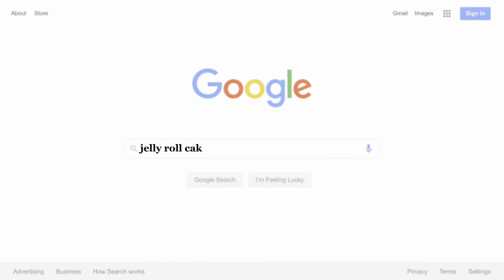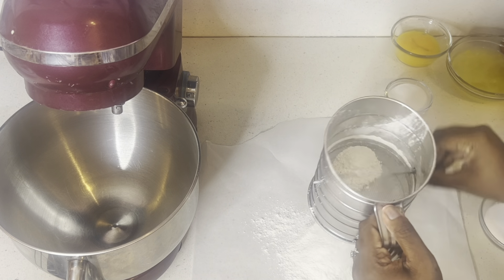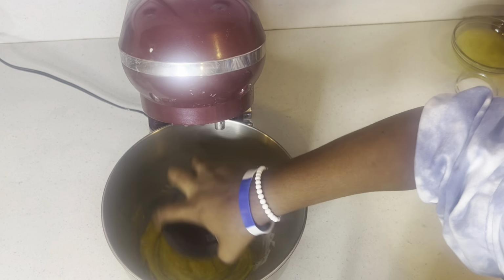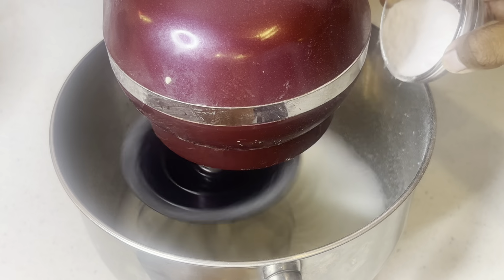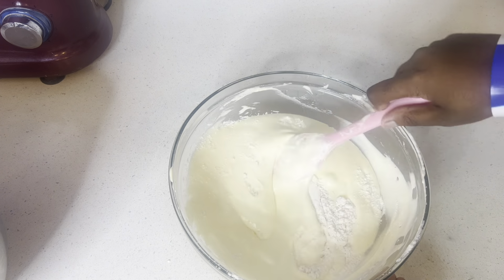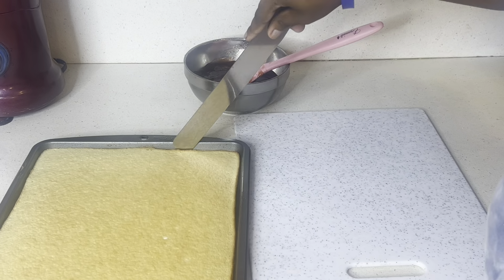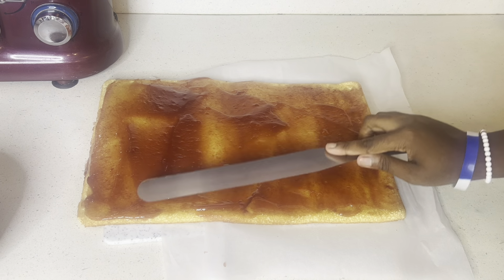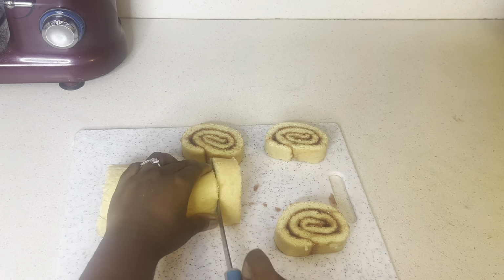Swirls of Delight♡: Crafting the Perfect Jelly Roll Cake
This delectable creation seamlessly combines the light and airy texture of a sponge cake with the luscious sweetness of fruity jelly, resulting in a dessert that is not only visually stunning but also a symphony of flavors. The artistry comes to life as the jelly is generously layered over the sponge cake, creating a canvas for a mesmerizing swirl pattern. With each roll, a masterpiece is formed – a roll that not only captivates the eyes but promises an explosion of flavors with every bite.

MC - @Infraction